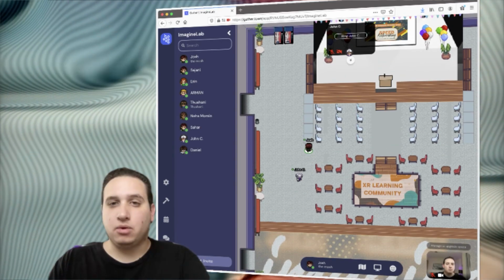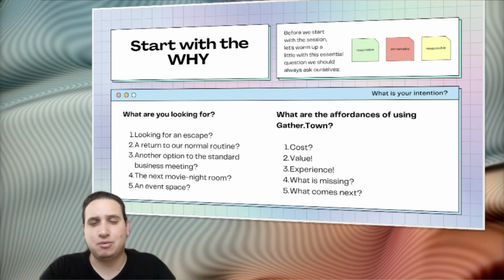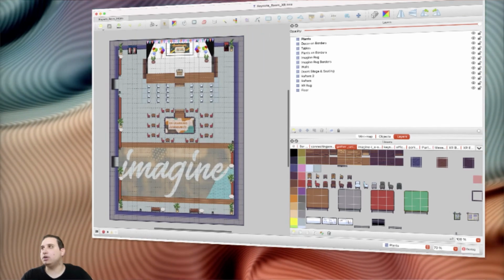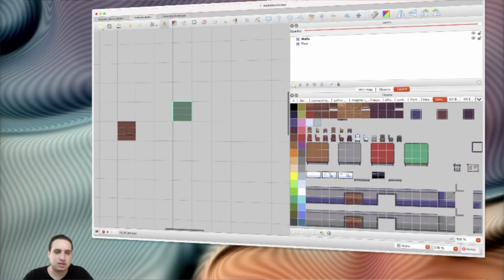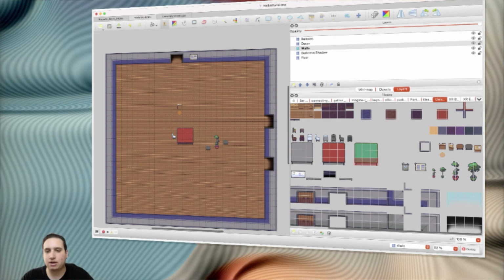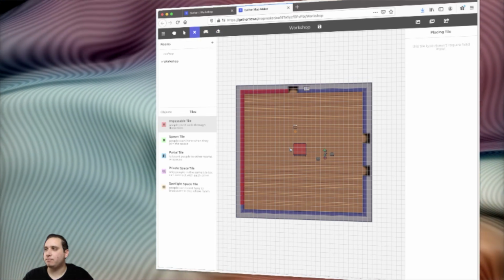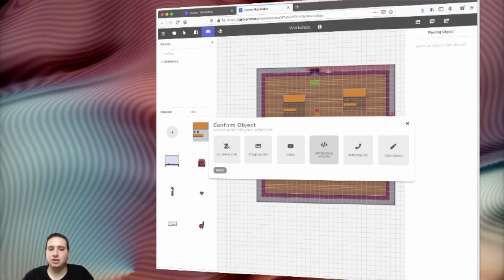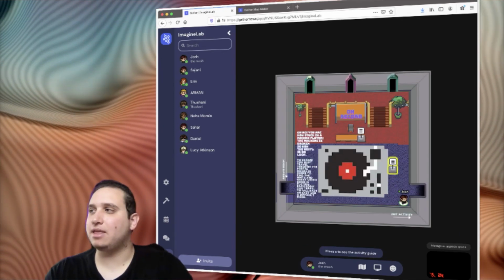Imagine Lab Gather Town Workshop Feb 2021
Josh Ramirez goes through how to make a beautiful room in Gather.town, a free Zoom alternative all inside of a web-browser. It's nostalgic graphics and localized sound/video give your gathering something special than a bunch of boxes on a window.